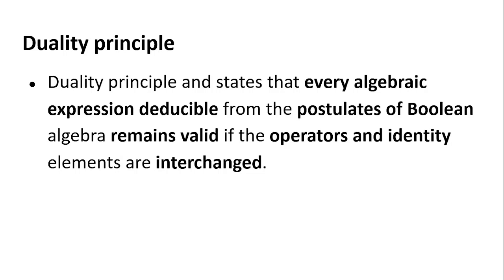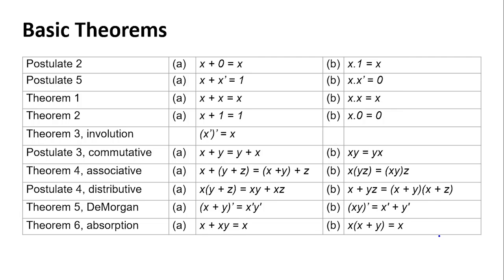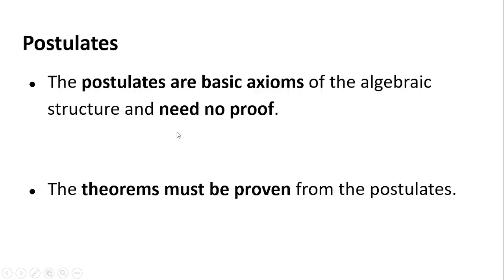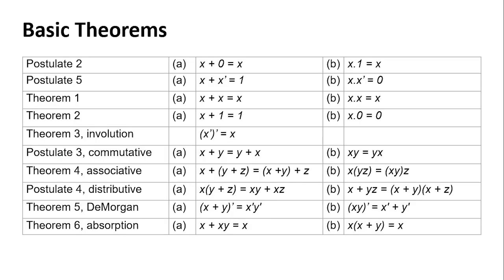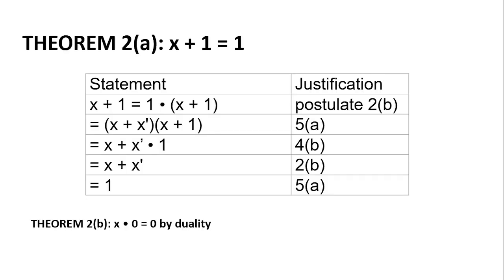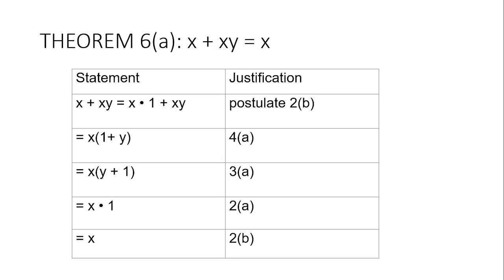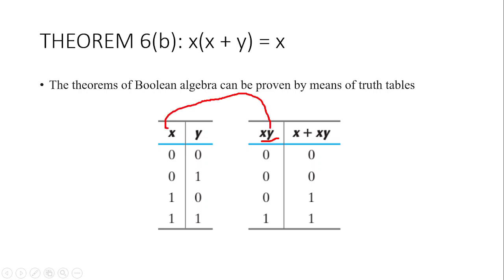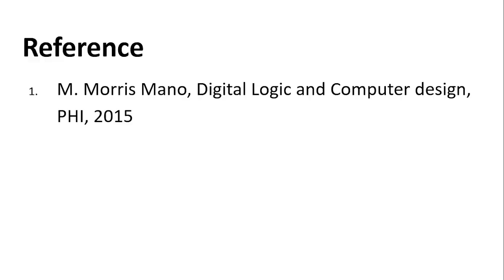Fundamentals of Computers(Theory) Unit II -Basic theorems andproperties of Boolean algebra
Basic theorems and properties of Boolean algebra